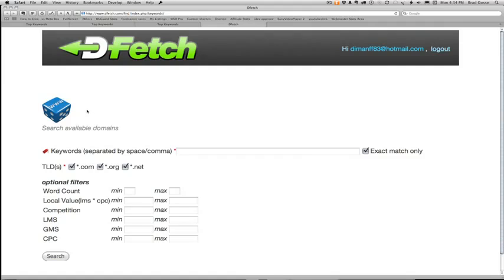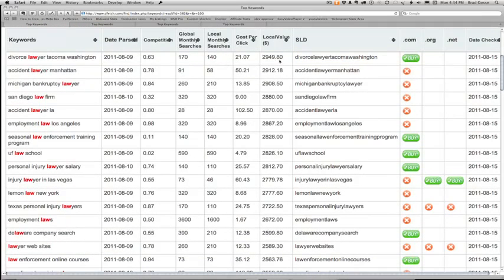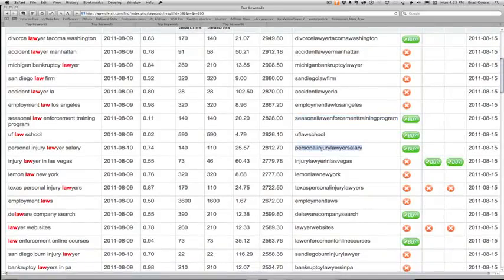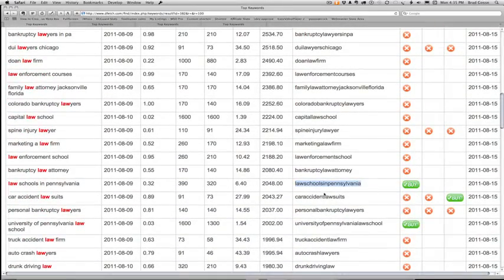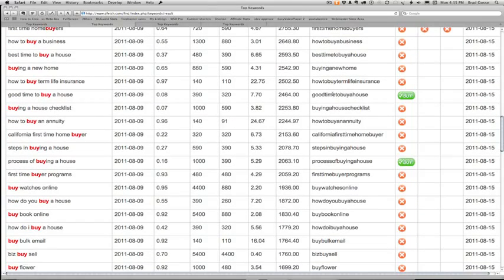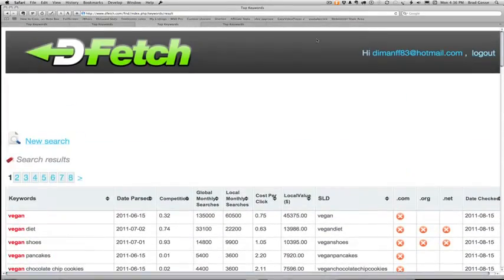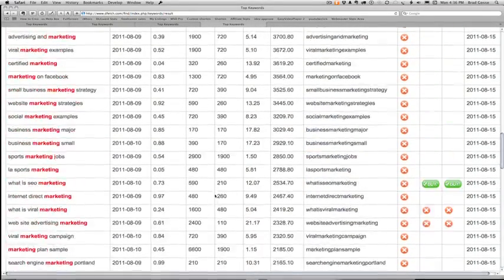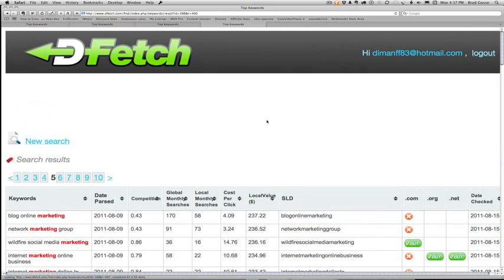Dfetch Exact Match Domain finder (click on the link below for details)